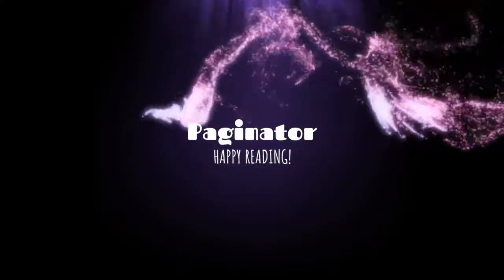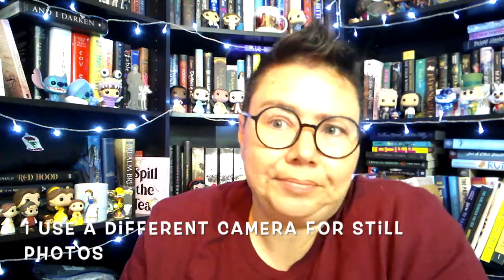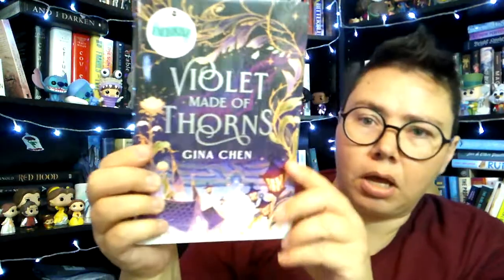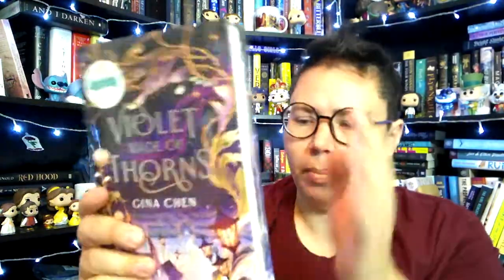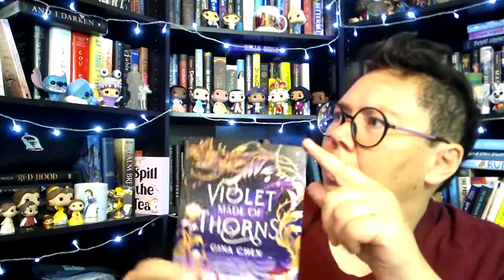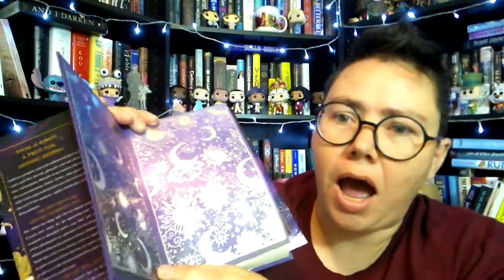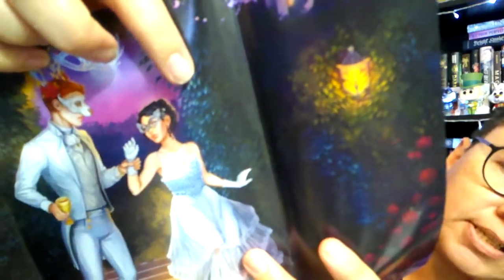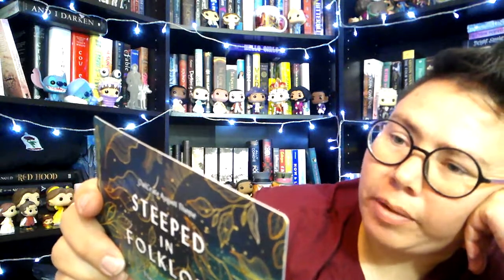Owlcrate July 2022 Unboxing | Paginator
Snail Mail:
Bobi Page